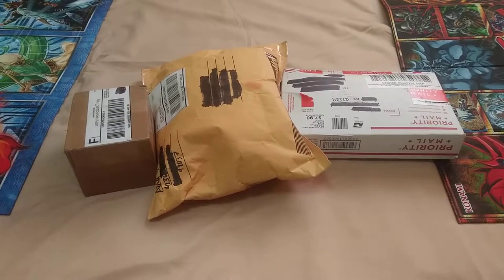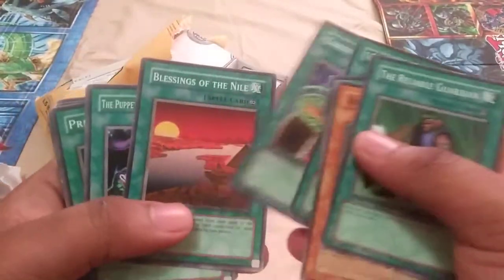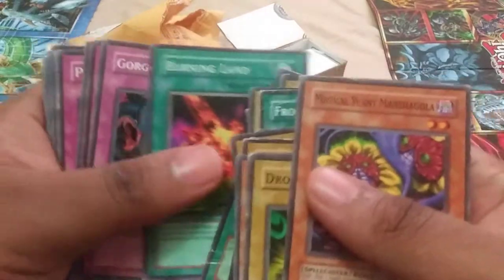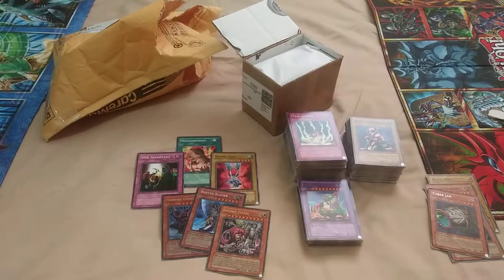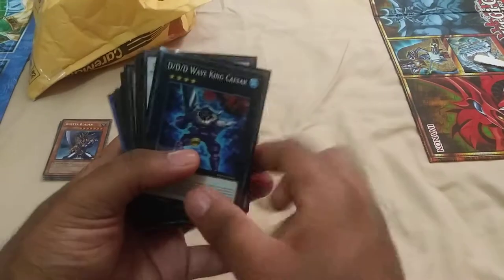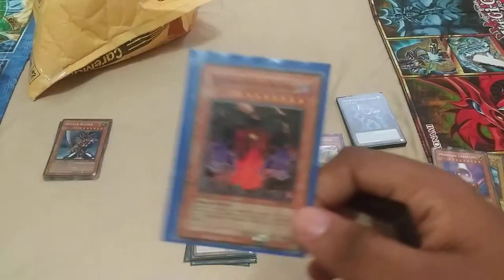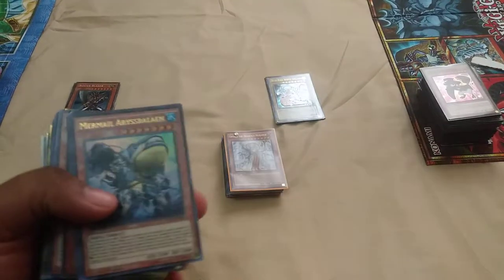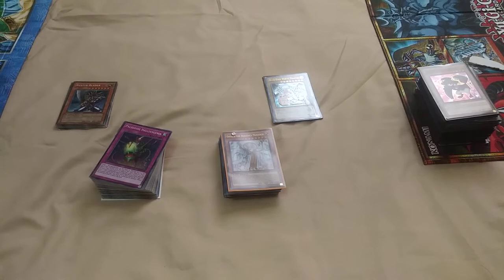$300 Home Stretch: Mega Content Opening (Part 4)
Konnichiwa everyone!! Here is episode number 4 and the last of my $300 Mega YuGiOh Content Opening series. This one here is where I inspect & analyze 2 boxes and a mesh package full of YuGiOh product. All of the content is sourced from eBay, all the while having even more openings planned for the future.